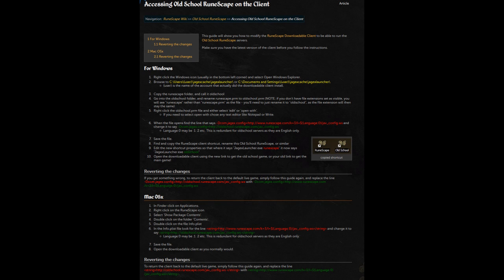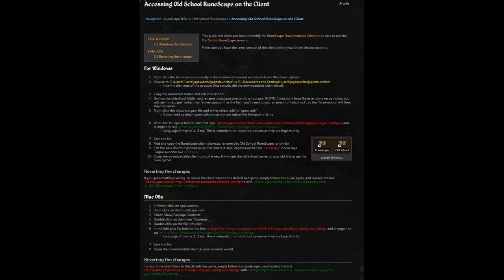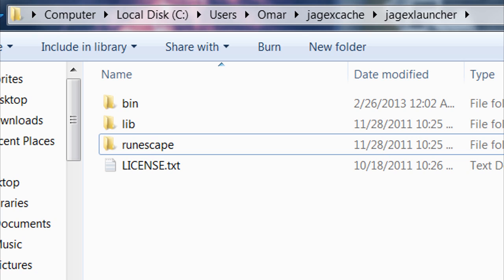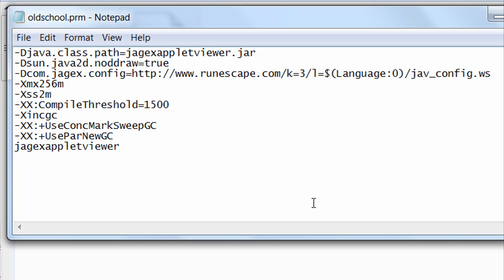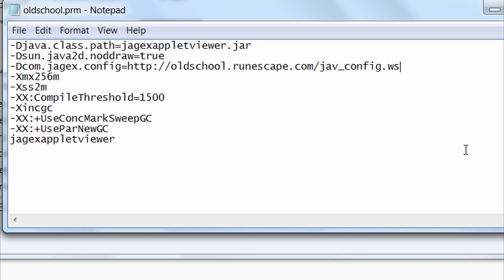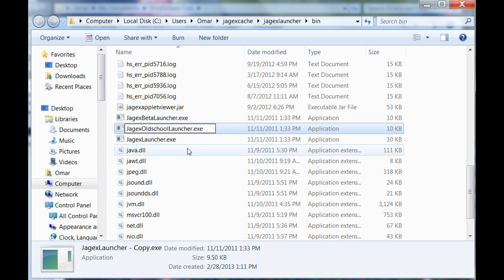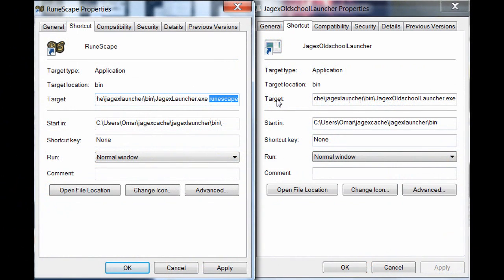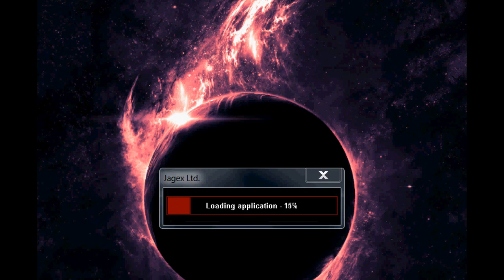How to Play Oldschool RS on the Client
In this video I show how to make the rs client work for the 2007 servers.
The instructions given by Jagex in the official rs wiki can be seen
but I'd recommend just following along in the video as I try to make it as clear as possible.

1. Go to the folder C:\Users\{user}\jagexcache\jagexlauncher\ or C:\Documents and Settings\{user}\jagexcache\jagexlauncher\
Where user is your username.

2. Copy the folder called runescape and rename it to oldschool

3. Open the oldschool folder and rename the .prm file to oldschool

4. Open the oldschool.prm file with a plaintext editor like notepad or textpad

5. Replace the line:
and then save and close the file
^Make sure you copy the entire thing, including bit that youtube cuts off.

6. Right click on the shortcut you use to open the regular runescape client and open its properties.
There should be an option to open file location so click that.

7. The file shown now is the actual executable program that is run to use the client.
Copy the file and rename the copy to something like JagexOldschoolLauncher.exe

8. Right click on it and make a shortcut to it(or pin it to the taskbar or start menu).

9. Right click on the shortcut you just made and open the properties.

10. In the area called "Target:" edit it so after it says the file name there's a space and then the word oldschool

11. Apply changes and close the properties windows.

12. Run the shortcut to play 2007scape on the client :)

Also unnecessary, but if you want the actual icon for the client from 2008 you can dl it here:
To use it you just open the properties of your client shortcut and click change icon and then select browse, navigate to the .ico, and select it.